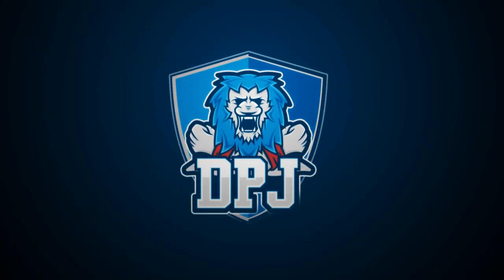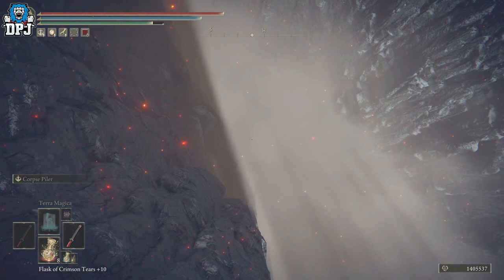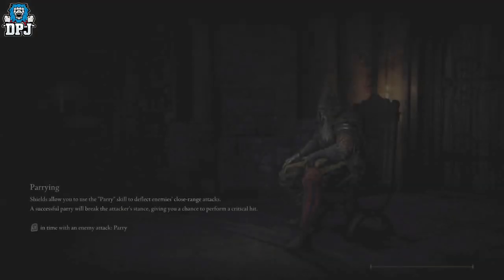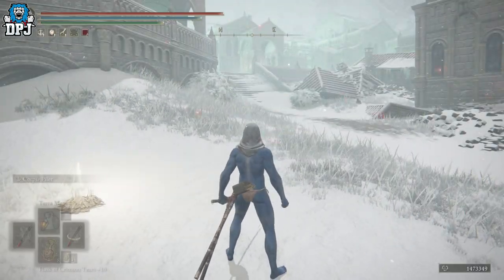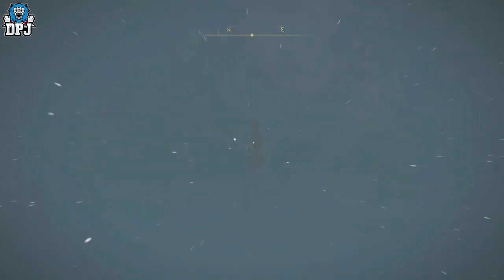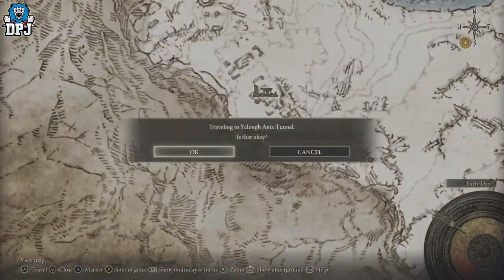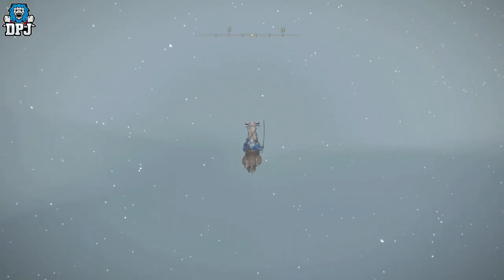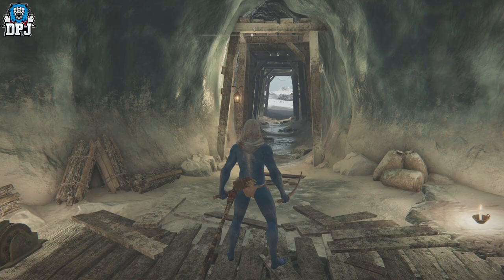Elden Ring - FARM MILLIONS OF RUNES After 1.07 Patch - Best Rune Farms Outside Mohgwyn Palace Area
The Mohgwyn Palace Area in Elden Ring is by far the best place to farm runes after the latest 1.07 patch, but if you dont have access to this area yet, these are the best 3 farms in the game.